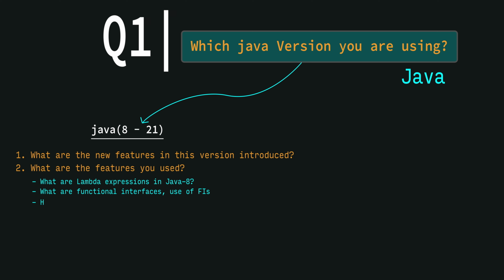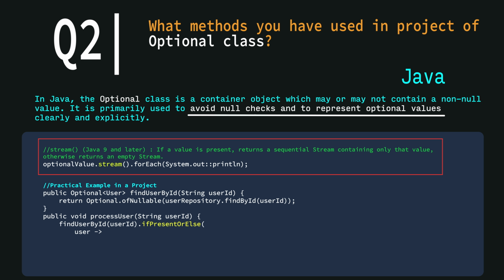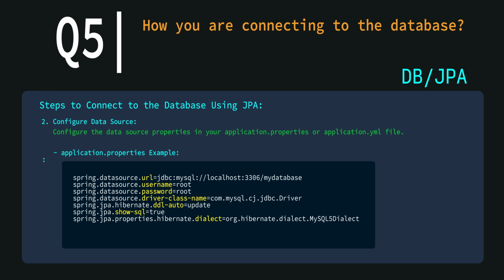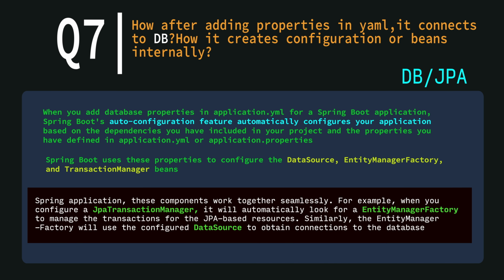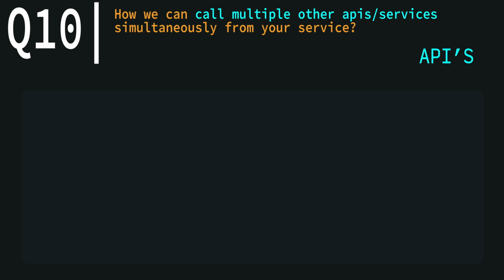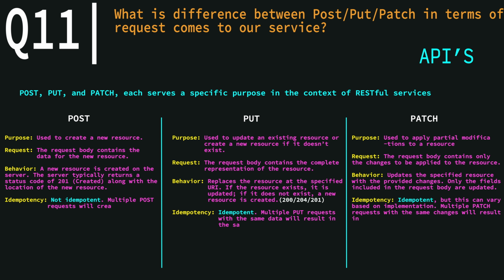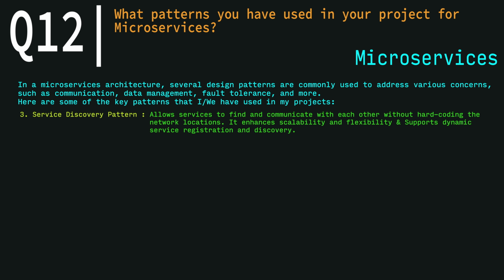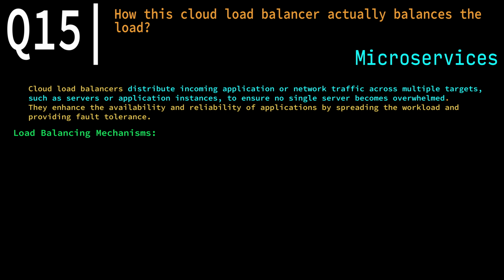Episode-1 l Java Interview Series | 5+ Years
Welcome to Episode 1 of our Java Interview Series, where we dive into real-time interview questions specifically for professionals with over 5 years of experience. In this episode, we focus on the questions asked at Gap Inc.

🔍 Topics Covered:
 • Java
 • Spring Boot
 • JPA

Join us as we break down complex real time interview questions and provide detailed answers to help you ace your next interview.

Segments:
Introduction: (0:00)
Question-1 (Java Versions): (1:48)
Question-2 (Optional Class): (3:30)
Question-3 (Java Streams, Map,FlatMap): (7:00)
Question-4 (Databases, Cloud, Onprem): (8:30)
Question-5 (Connecting Database, JPA): (9:45)
Question-6 (Database Schema creation ways): (10:57)
Question-7 (Spring beans with JPA connection): (13:25)
Question-8 (JPA manual configuration): (14:25)
Question-9 (Driver & Dialect): (16:30)
Question-10 (Invoking Multiple APIs): (17:45)
Question-11 (REST API, POST, PUT, PATCH): (21:25)
Question-12 (Microservice Patterns): (24:10)
Question-13 (Microservice Gateway): (26:40)
Question-14 (Load Balancers used): (27:50)
Question-15 (How Load Balancer works): (29:10)
Outro: (30:20)

Similar Searches:
 1. Java Interview questions for Experienced Developers
 2. Java Interview questions for 3+ Years Experience
 3. Java Interviews questions for 5+ Years Experience
 4. REST API Interview Questions
 5 JPA Interview Questions
 6. Hibernate Interview Questions
 7. Microservices Interview Questions
8. java backend developer
9. java backend developer interview questions
10. what is java backend developer
11. how to become java backend developer?
12. java backend development tutorial
13. java backend developer roadmap
13. java tutorial for beginners
14. java fullstack developer course
15. java is awesome
16. java backend interview questions for experienced
 17. Java Interview questions for Experienced Developers
 18. Java Interview questions for 3+ Years Experience
 19. Java Interviews questions for 5+ Years Experience
 20. Spring Interview Questions
 21 REST API Interview Questions
 22. JPA Interview Questions
 23. Hibernate Interview Questions
 24. Microservices Interview Questions
 25. Spring Cloud Gateway Interview Questions
 26. Advanced Java Interview Questions
 27. Java Interview Questions for Senior Developers
 28. Spring Boot Interview Questions
 29. Core Java Interview Questions
 30. Full Stack Developer Interview Questions
 31. Spring Security Interview Questions
 32. Cloud Integration Interview Questions
 33. Java Data Structures and Algorithms Interview Questions
 34. Java Design Patterns Interview Questions
 35. Java interview questions and answers
 36. Java interview questions and answers for freshers
 37. Java interview questions and answers for experienced
 38. java interview for 2 years experience
 39. java interview coding questions
 40. java interview for 3 years experience
 41. java interview programs
 42. java interview for freshers
 43. java interview questions for freshers
 44. java interview questions for freshers
 45. java interview preparation
 46. java microservices interview questions
 47. java interview multithreading questions
 48. java mock interview for experienced
 49. java interview mock
 50. java tutorial